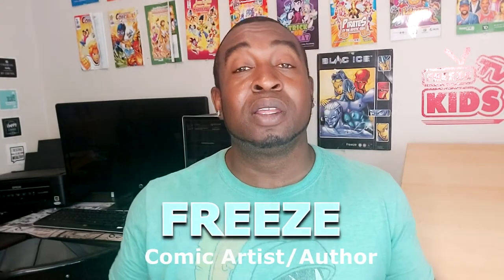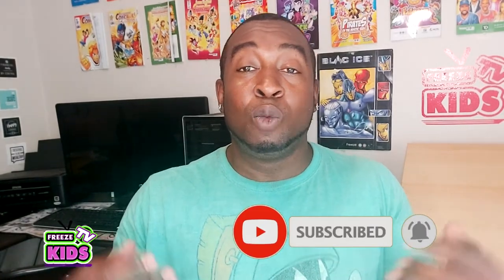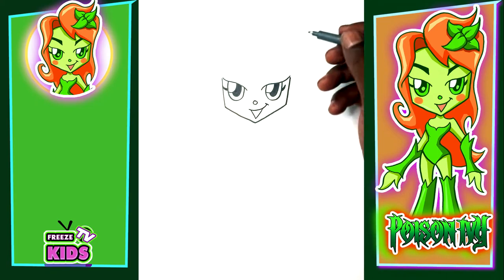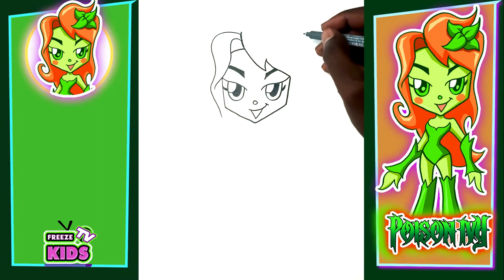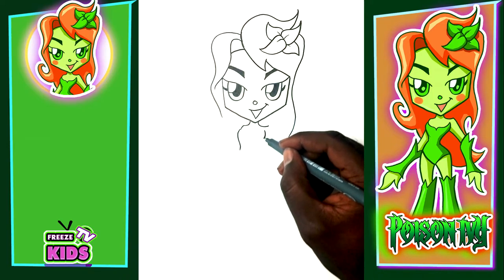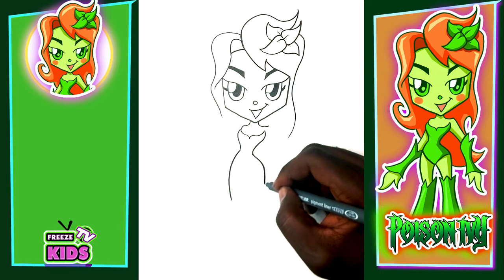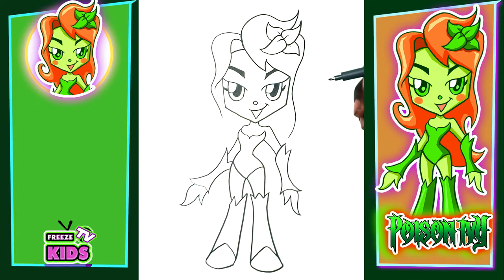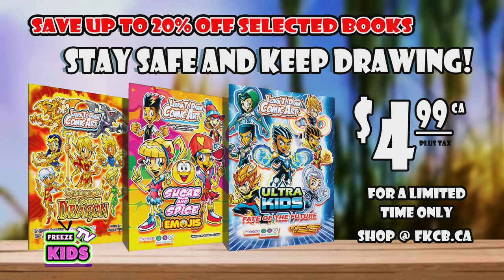Learn how to draw Poison Ivy | Step by Step for Beginners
Learn how to draw Poison Ivy step by step for beginners. Follow along with Freeze easy step by step drawing lessons! Learn to draw and colour Poison Ivy, nature loving anti hero of DC Super Hero Girls fame. Poison Ivy, AKA Pam Isley at Super Hero High, gained her super hero power of controlling plants because of a botched lab experiment.

Fun Facts:
Transport – uses a leaf to fly
Favourite Food – Meat! She refuses to eat salad as it is cruel to plants
Friends – Catwoman and Harley Quinn, they are her fellow DC Super Hero Girls anti- heroes
Foes – Super Girl, Bat Girl, Star Girl

- Fun, easy, simple follow along drawing lessons for beginners
- All you need is paper, pencil & your imagination!
- Learn How to Draw the easy, Step by Step way while having fun & building art skills
- Art Tutorial videos for all ages.

Also LIKE, FOLLOW and SHARE!